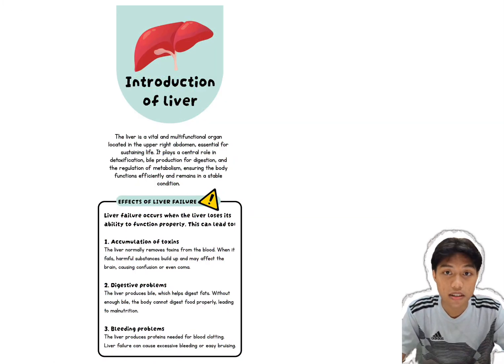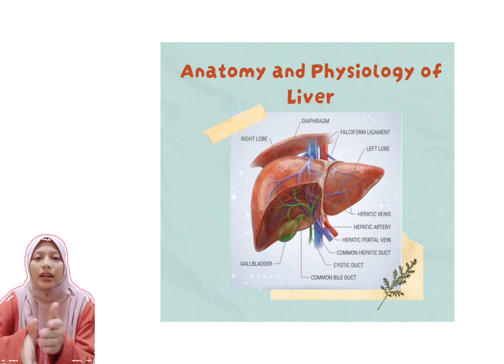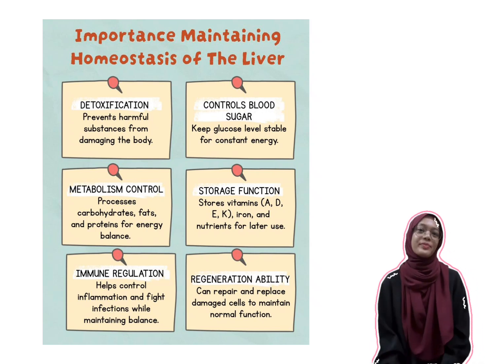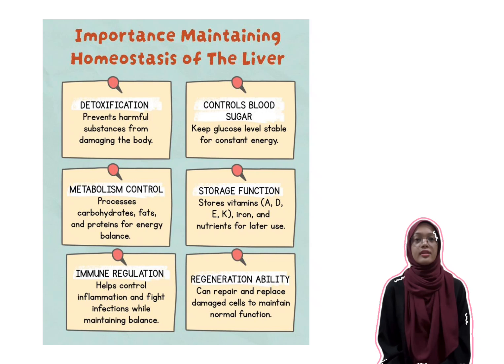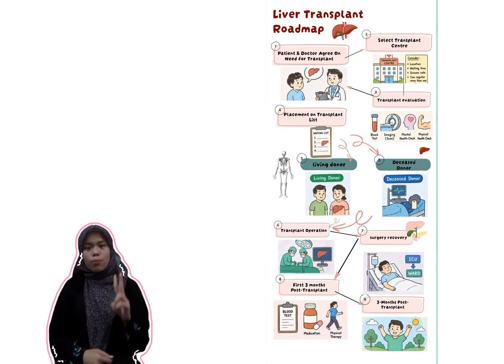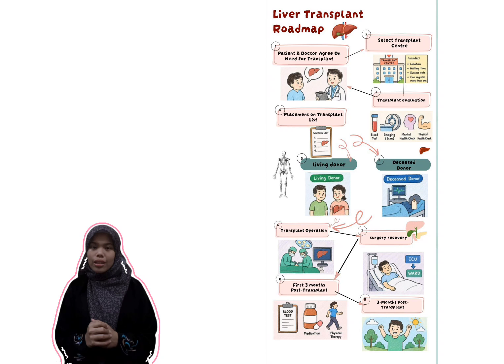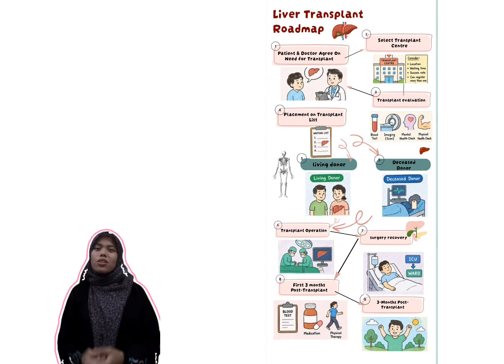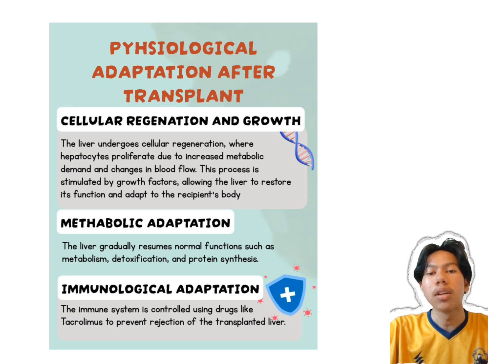ORGAN TRANSPLANTATION OF LIVER [GP1 TSP9]